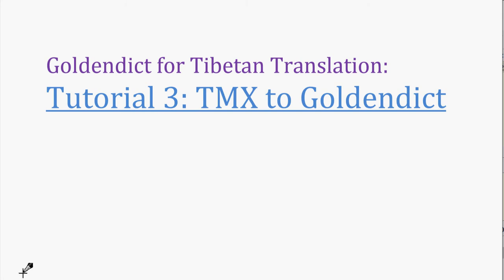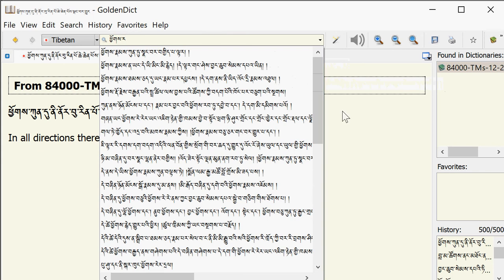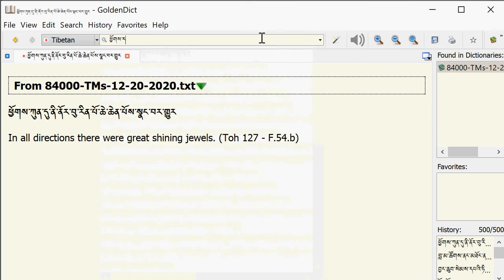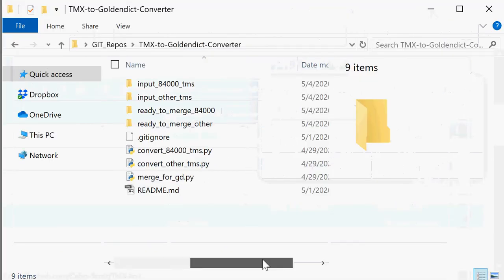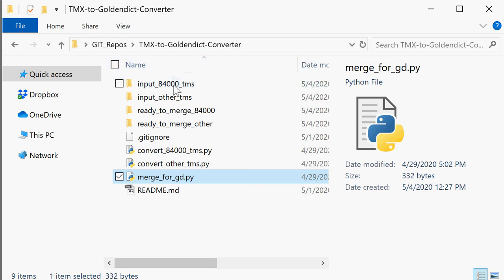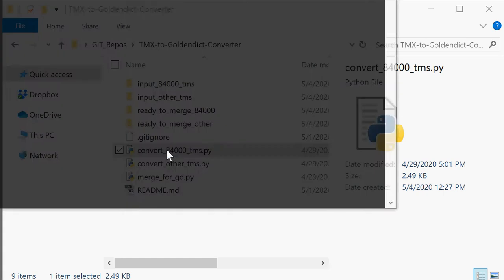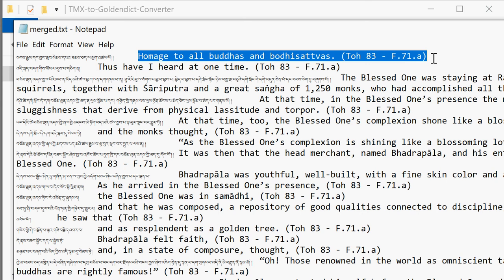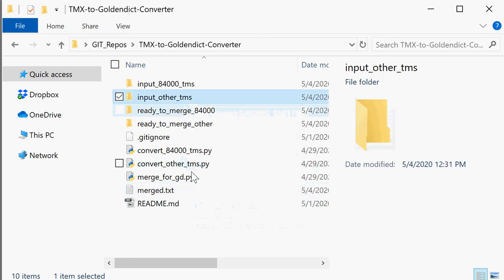Goldendict for Tibetan Translation: Tutorial 3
I've found that the Goldendict application is a useful way to search translation memories. Here is a brief video showing the method I use.

LINKS:
Github Page with the TMX-to-Goldendict Python Script: